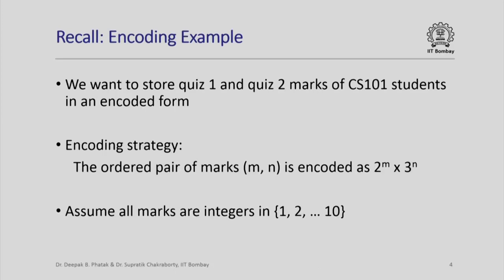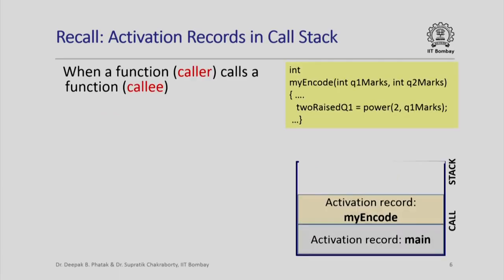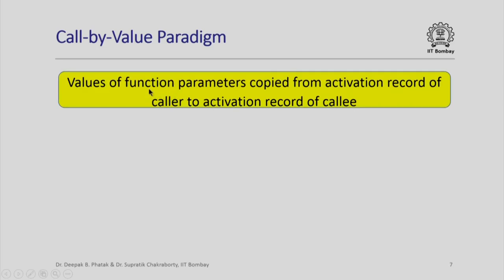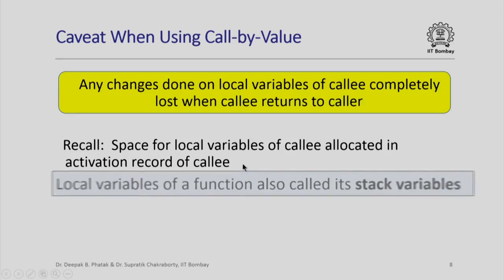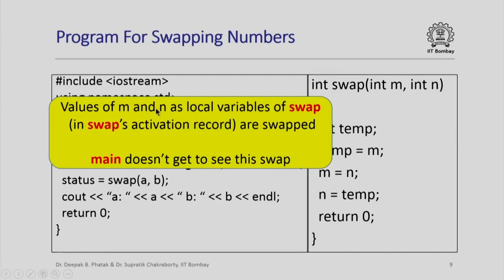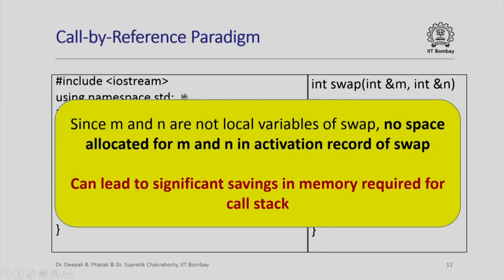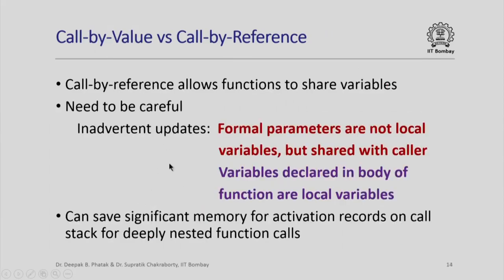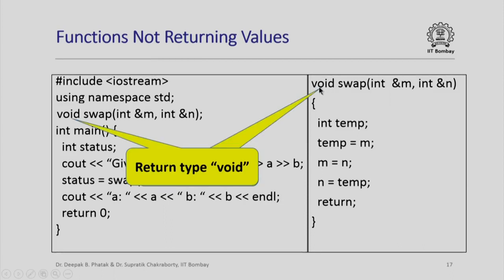2 5 Parameter Passing in Function Calls